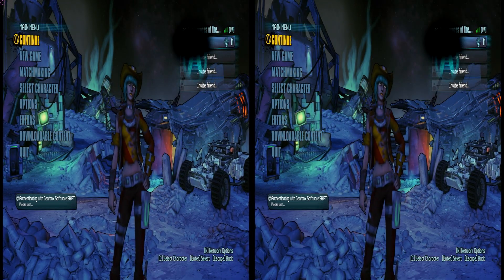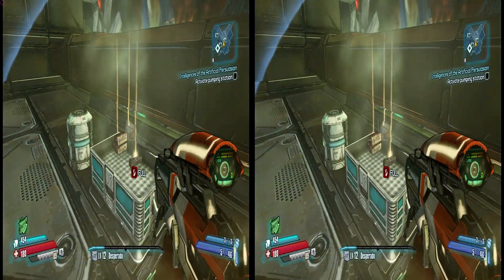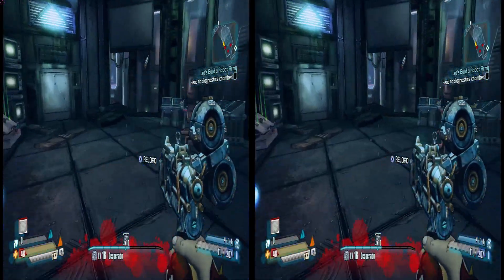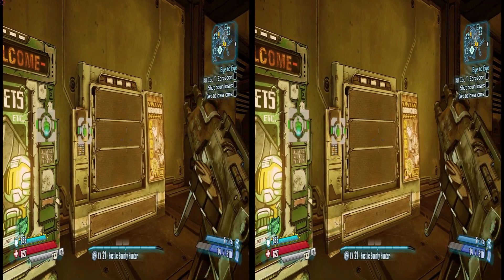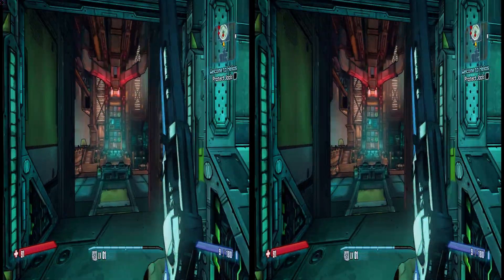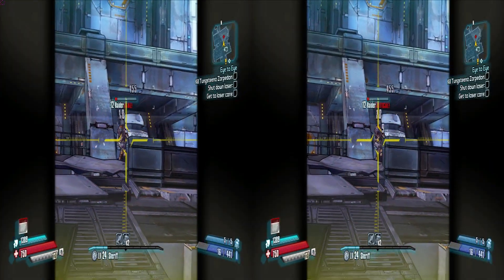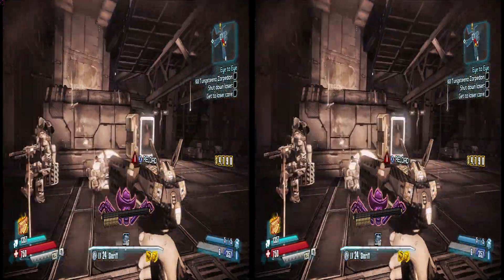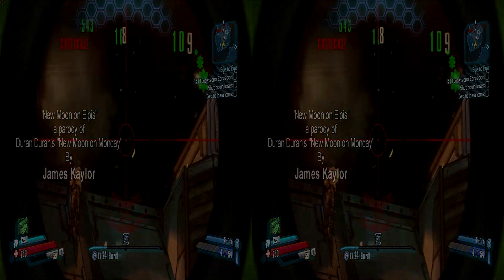WHGH - Episode 28 - Borderlands the Pre-Sequel Review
Is the latest Borderlands game the best yet?

Watch my review in stereoscopic 3D and find out!